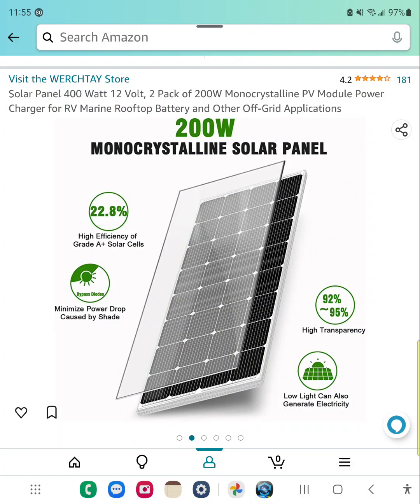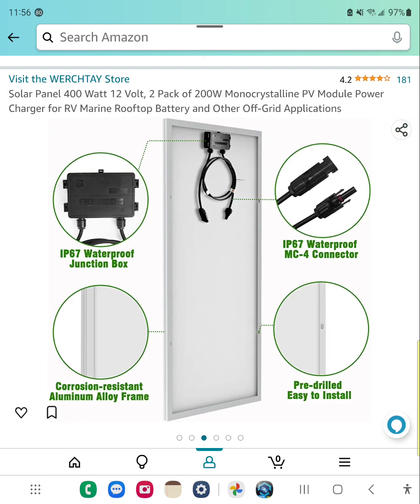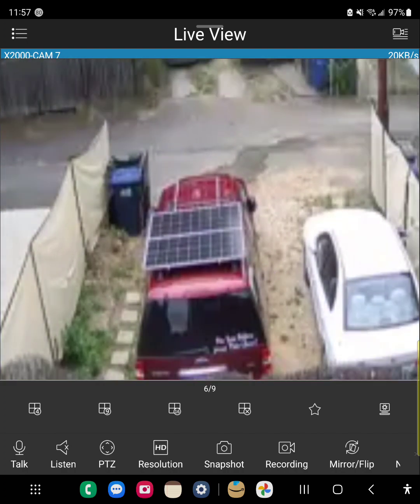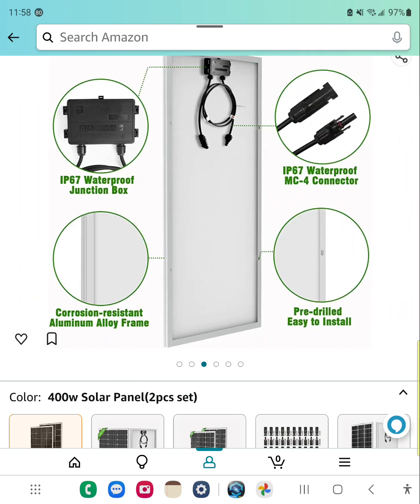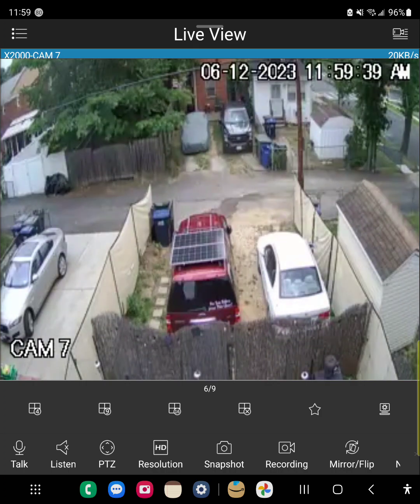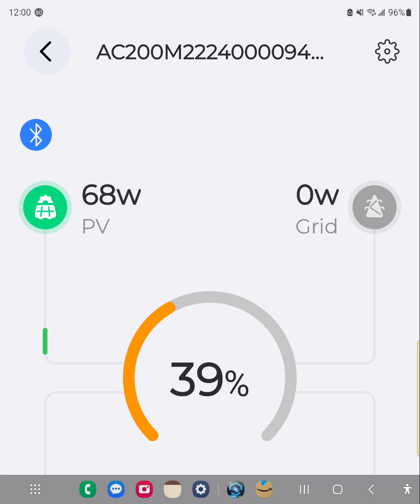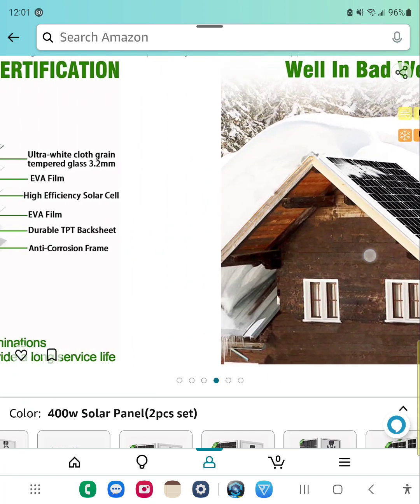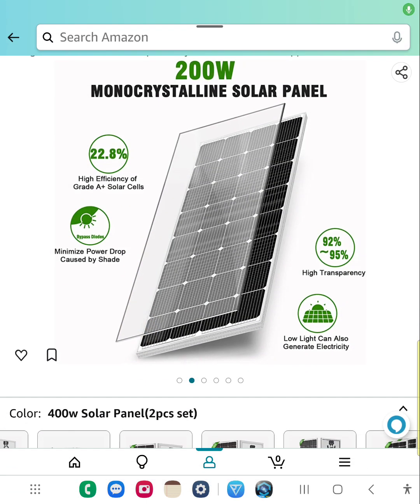400 Watt 12 Volt Solar Panels sold on Amazon and sold by Werchtay (Help power my ecoflow wave 2)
I had said 4 stars in the video and I like to correct that to 5 stars because they are well made and feel very sturdy and great for vehicle rooftops.  I'm using them to power my Bluetti power station that is powering my ac.

Also, correction the Bluetti slowly depletes its power throughout the day when connected to the solar panels. Holing between 80 to 30 % charger on a sunny day connected to the running ac. The power station does a great job in keeping the ac running while it cools off the truck.

Solar panels;